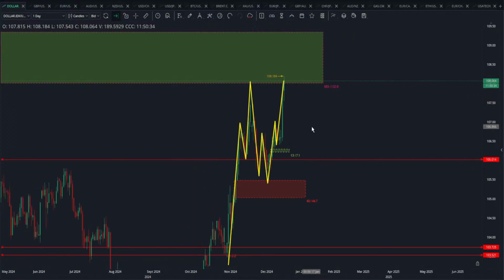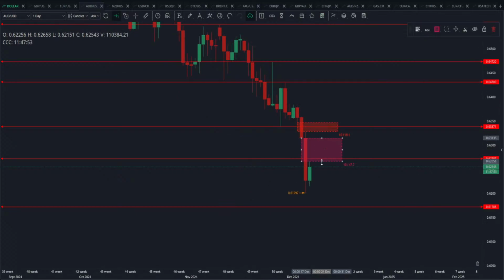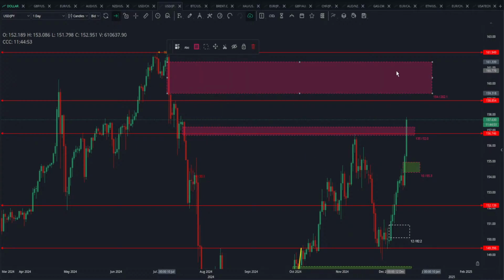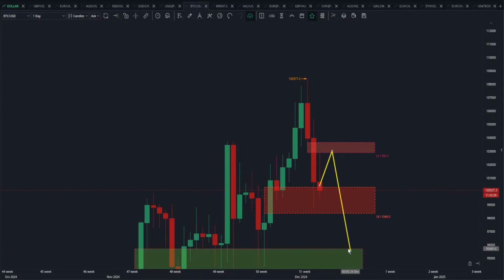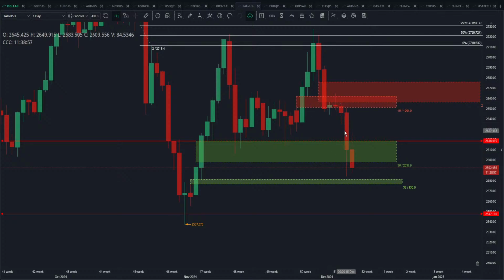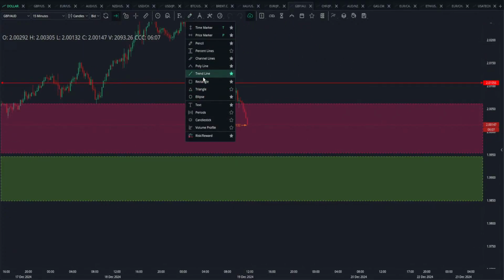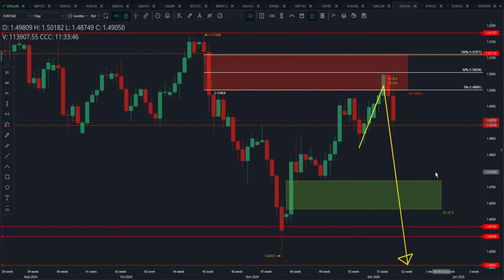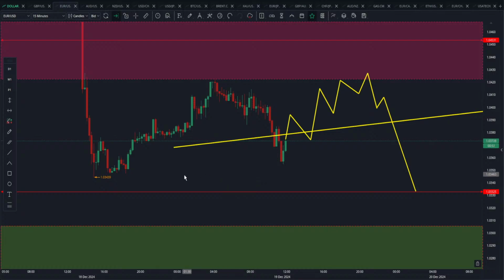Technical Live Trading 19/12: gbpaud may Provide buying Opportunity